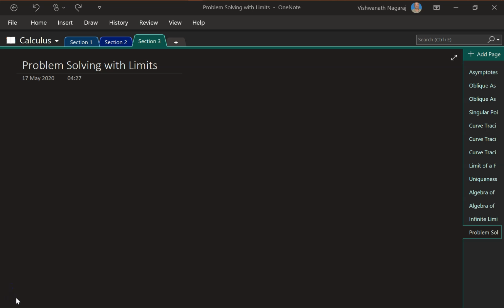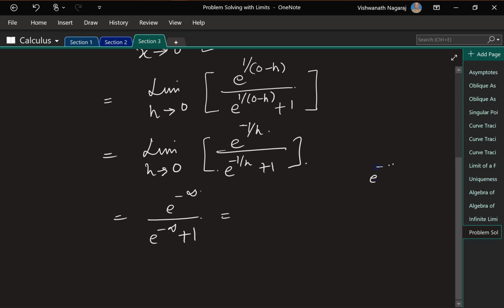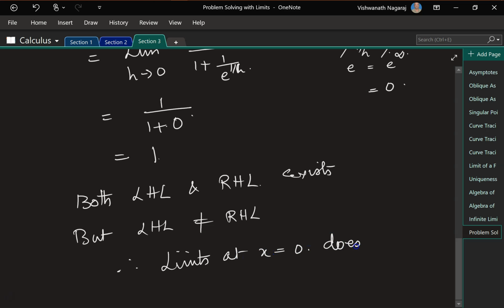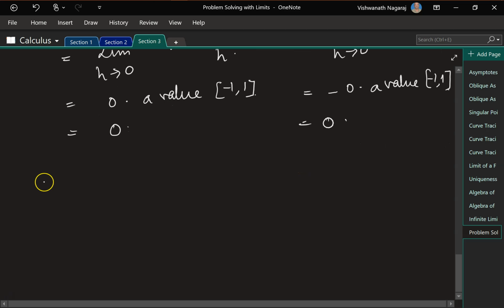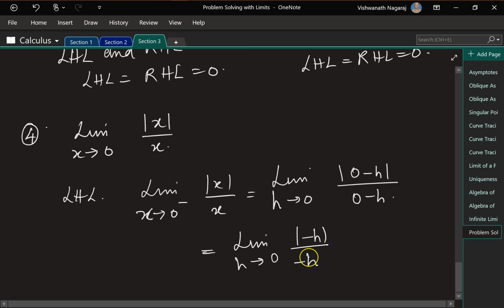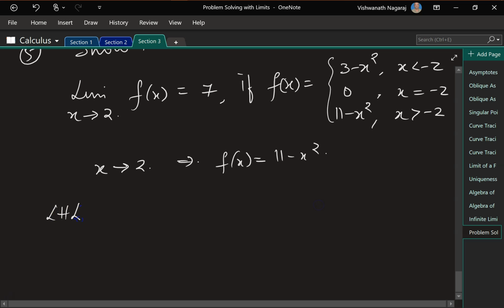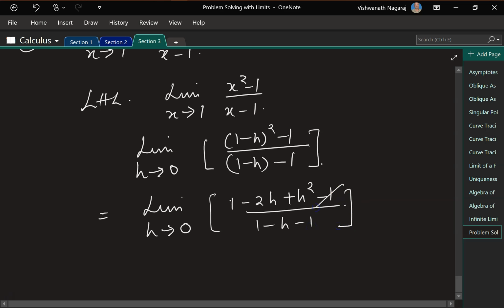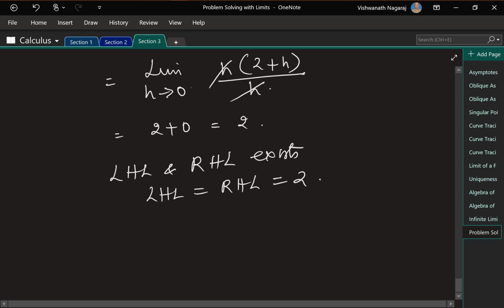074 Evaluating Limits using LHL & RHL Examples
Practice Problems on Limits.